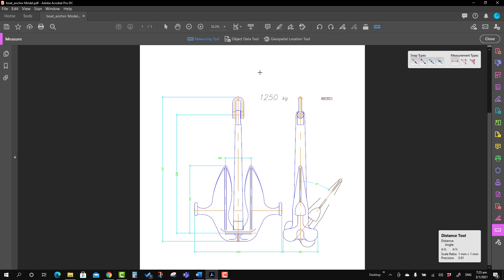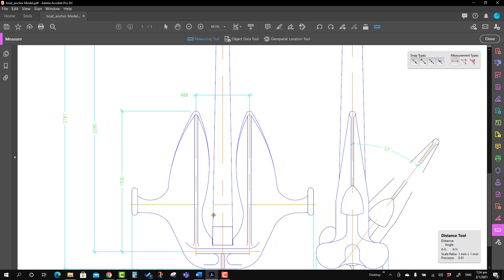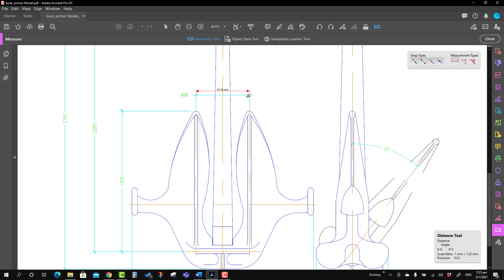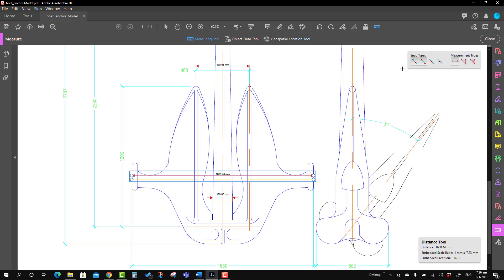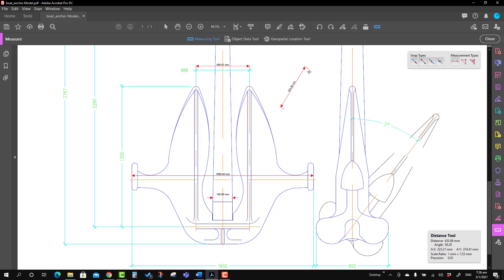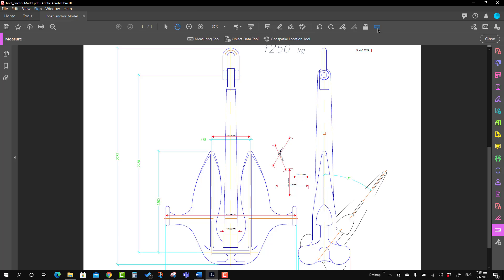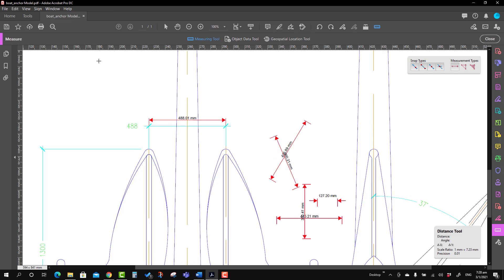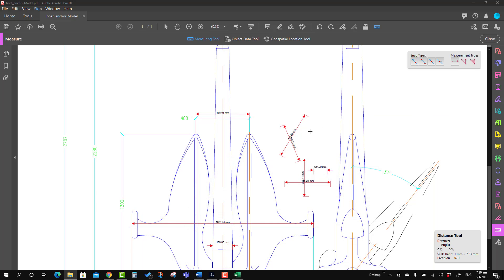How to measure dimension in pdf document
This is an educational video demonstrating how to measure dimension in pdf document. Topics are summarized as follows.

00:00 Introduction
00:30 How to call measure tool in Adobe Acrobat Pro
00:45 How to change unit in Adobe Acrobat Pro
01:20 How to measure dimension in pdf document
02:48 How to change scale ratio in Adobe Acrobat Pro
03:06 Snapping in Adobe Acrobat Pro
04:02 Ortho on Adobe Acrobat Pro/Ortho off Adobe Acrobat Pro
04:53 Disable measurement mark-up in Adobe Acrobat Pro / Enable measurement mark-up in Adobe Acrobat Pro
05:58 Show rulers in Adobe Acrobat Pro / Hide rulers in Adobe Acrobat Pro
06:37 How to export measurement mark-up in Adobe Acrobat Pro
07:16 Conclusion